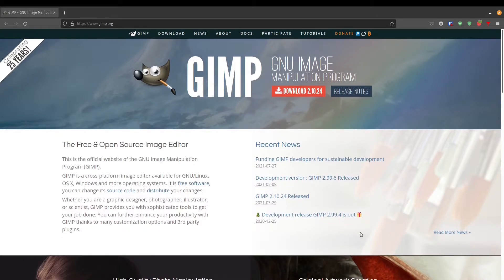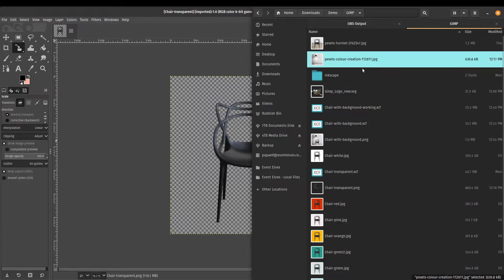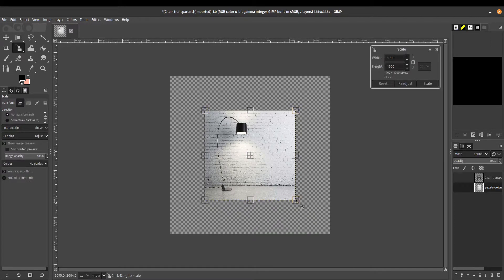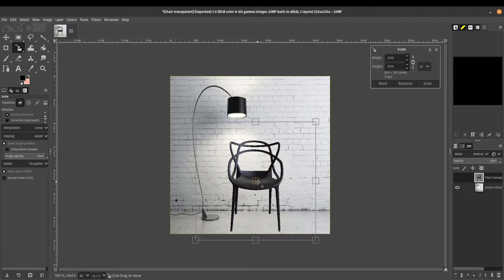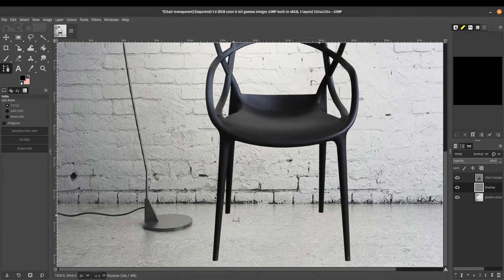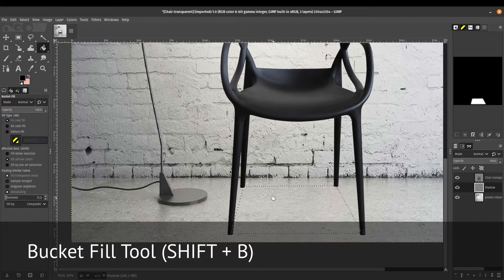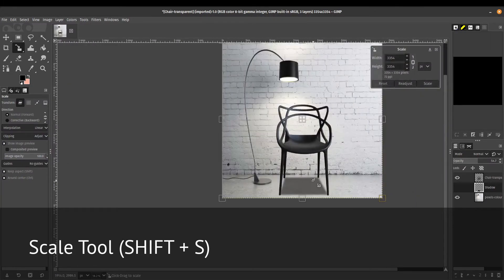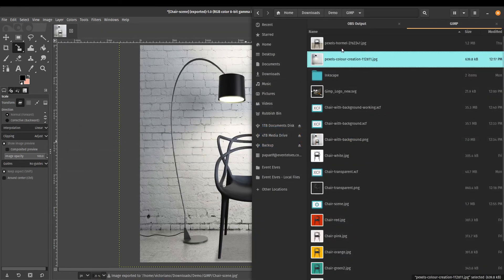How to Add a Simple Shadow - 2021 GIMP Tutorial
I will show you an easy way to add a simple shadow underneath an object so that it looks a bit more realistic rather than just a pasted image. We will use basic techniques and tools to make this example beginner friendly. I have linked the previous steps of removing and replacing the image background:

Timestamps:
0:00 Intro
0:54 Adding a Background Image/Layer
1:49 Scaling a Layer
3:51 Adding a New Layer for Shadow
4:06 Using the Paths Tool to Draw Shadow Outline
4:47 Selecting from Path and Feathering Selection
5:40 Changing Layer Opacity